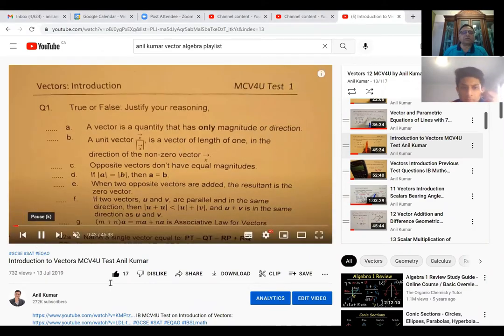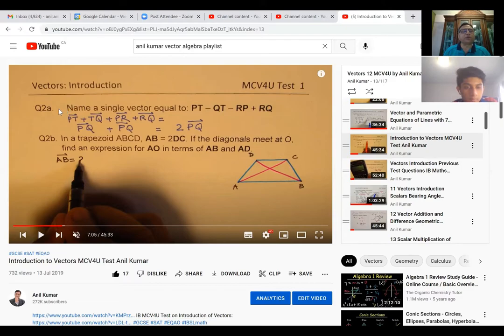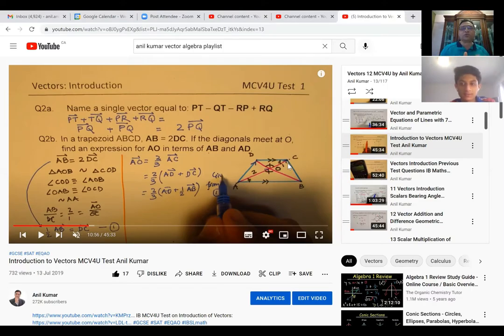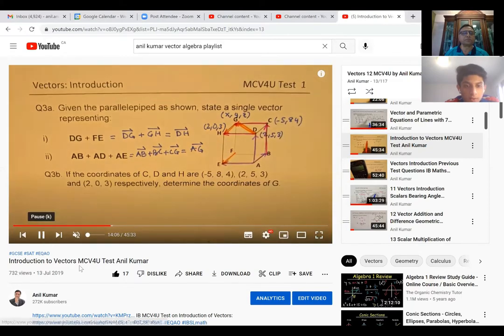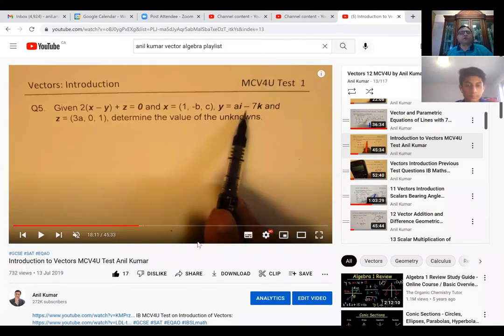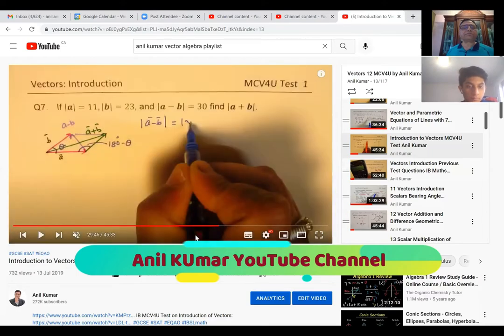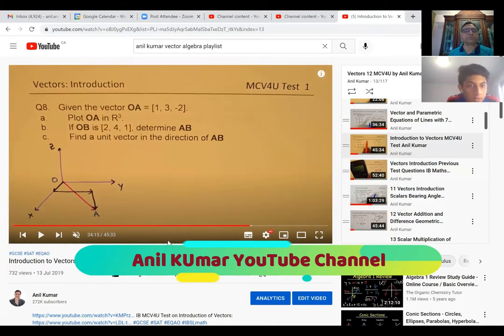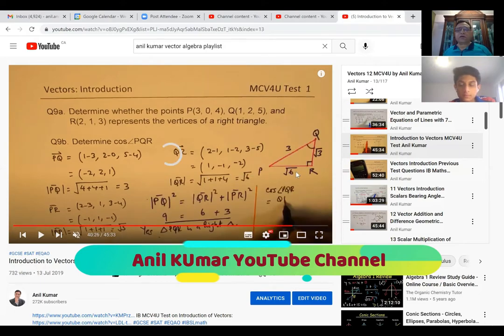Vectors Unit 1 Algebraic Operations Test Paper Discussion with Student Akshit - EDEXCEL - GCSE